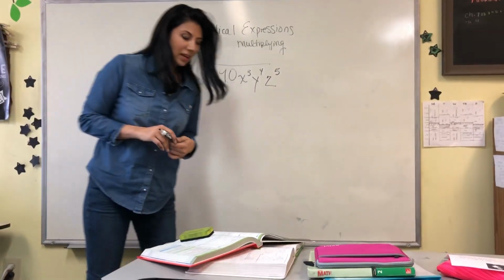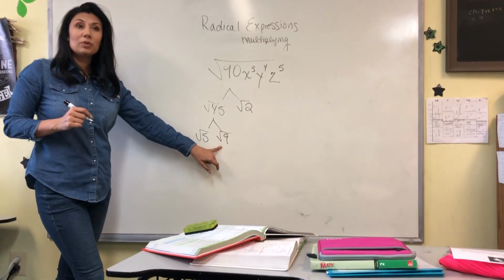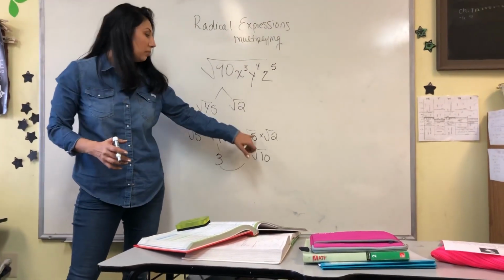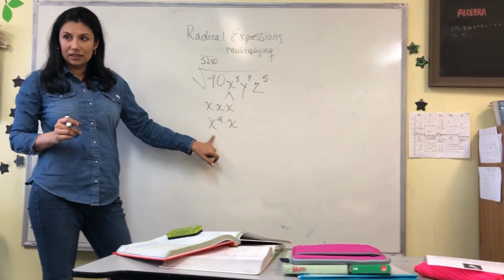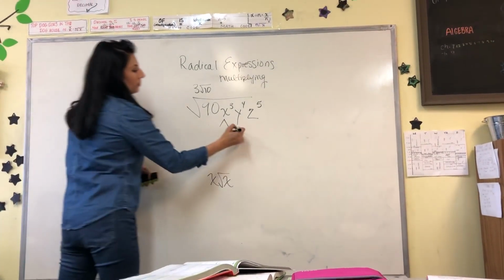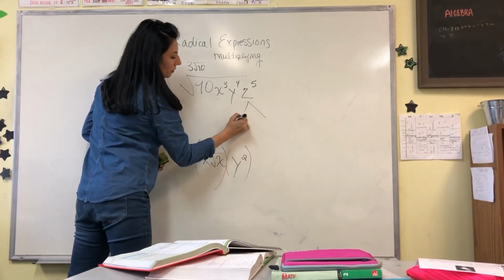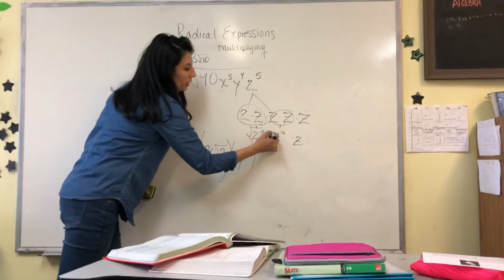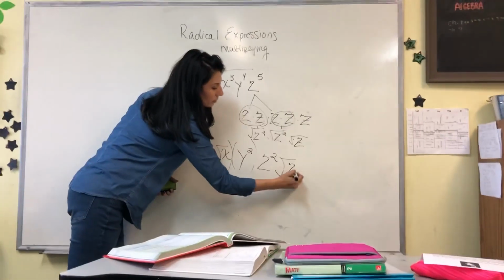Algebra - simplifying radicals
Alg - simp radicals